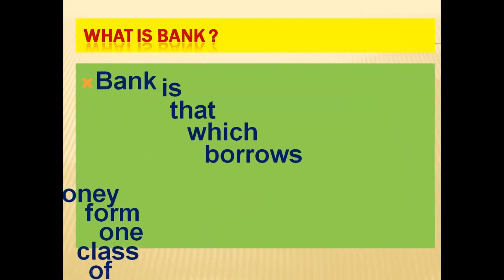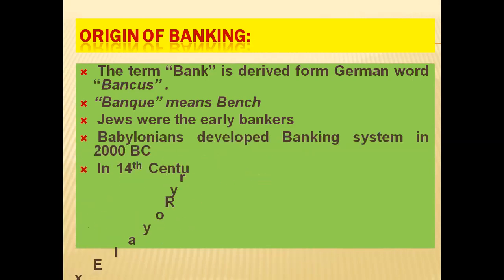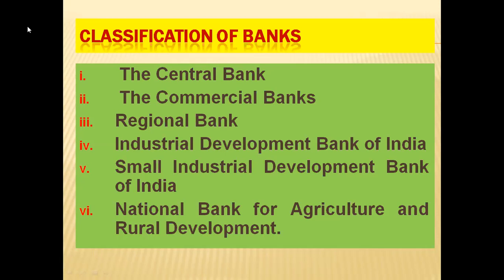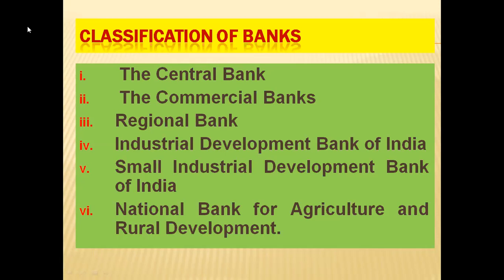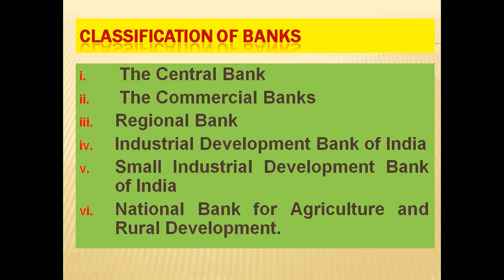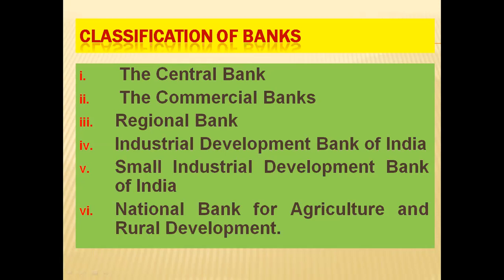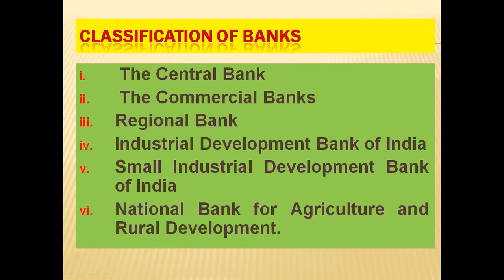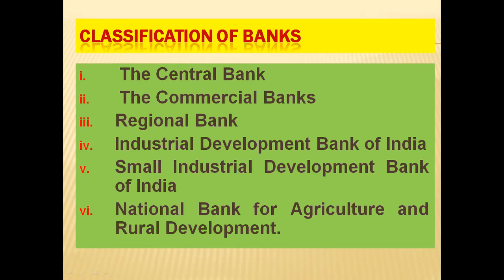Money Banking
These only initiatives to help students during this lockdown period